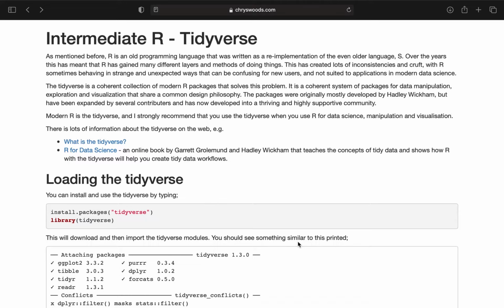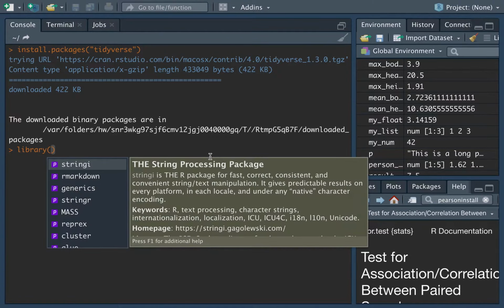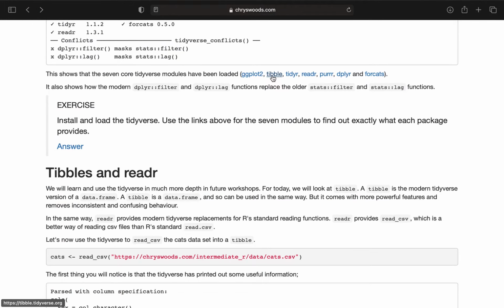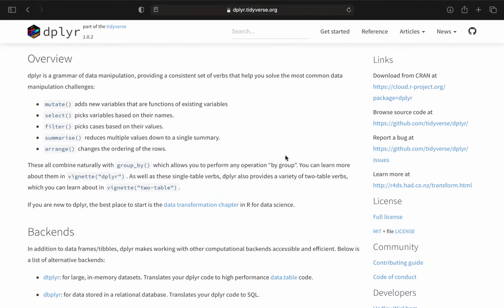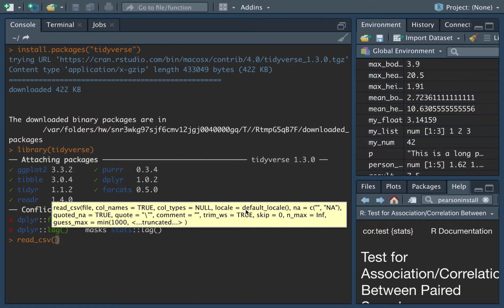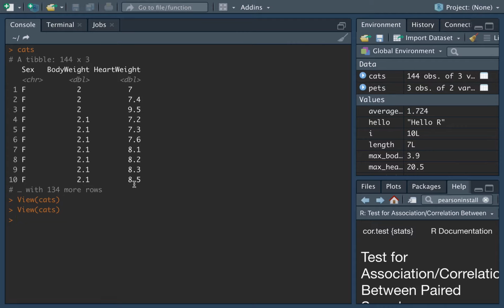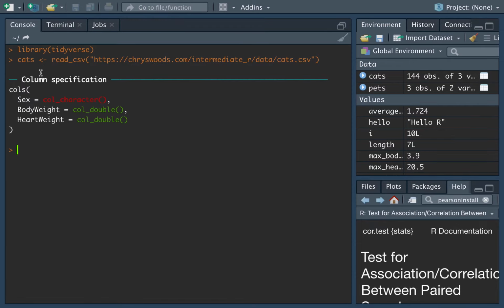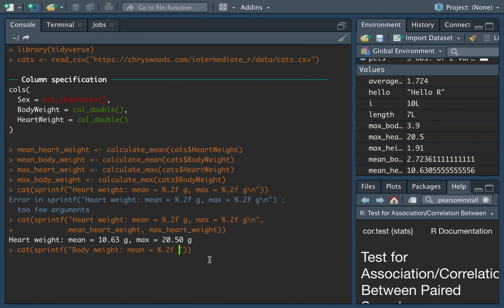Intermediate R: Part 6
Tidyverse
Loading the tidyverse
Tibbles and readr